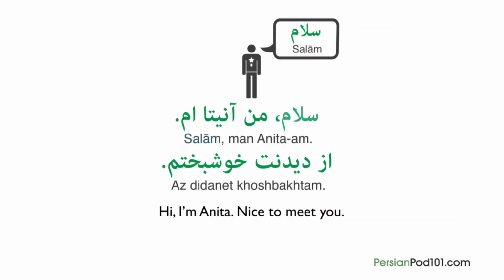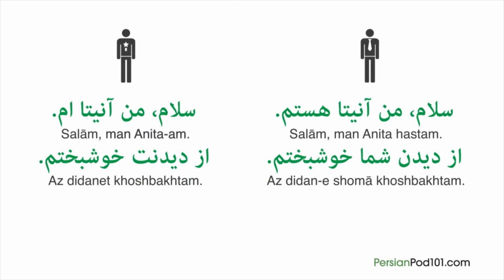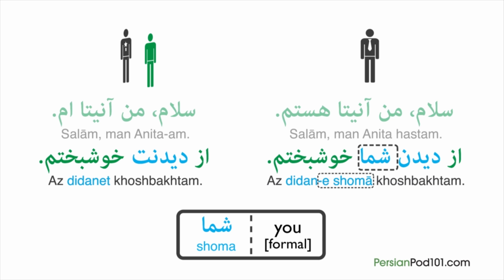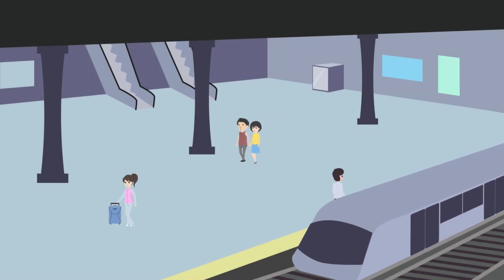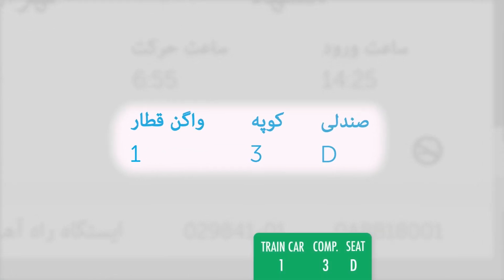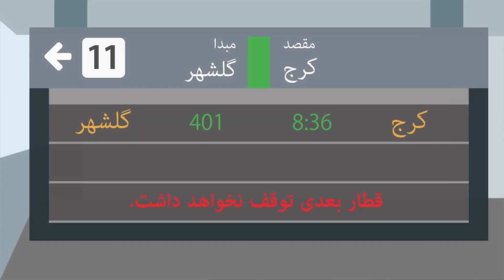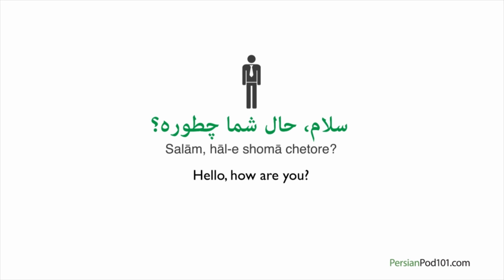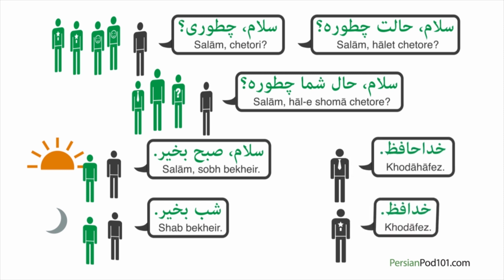All The Persian You Need for Your First 24 Hours in Iran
← If you want to study more, click here and get the best resources to learn in the most efficient way.
↓ More details below ↓

Step 3: Start learning Persian the fast, fun and easy way!

With this video compilation you'll be able to learn all the Persian language you need to survive your first 24 hours in Iran.

You've decided to start learning Persian, so let's build up your vocabulary! In this video, you'll learn some of the most important words and phrases in the Persian language. If you want to start learning Persian, this video is made for you. Our host expresses herself in simple Persian, with subtitles. This video will challenge your listening comprehension skills and help you progress in your Persian study.